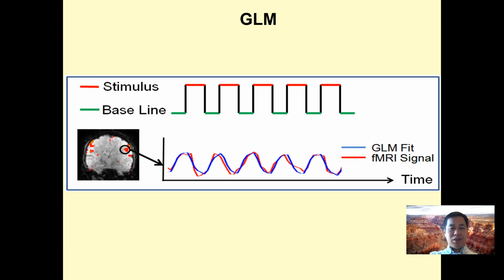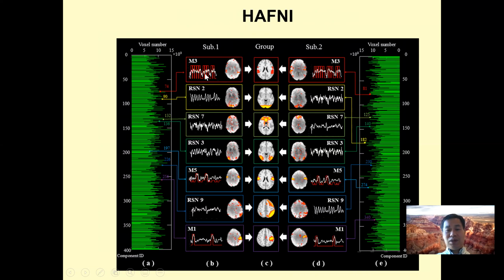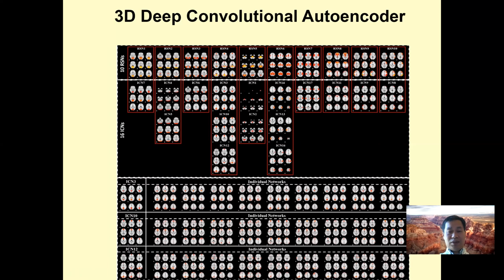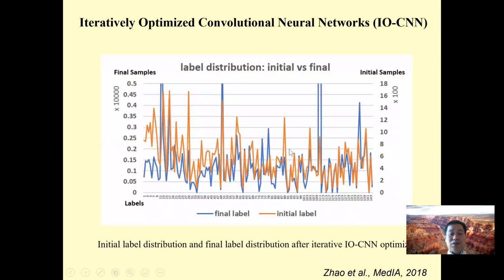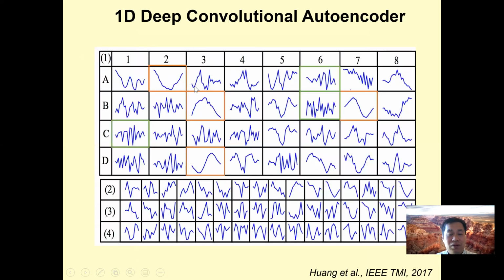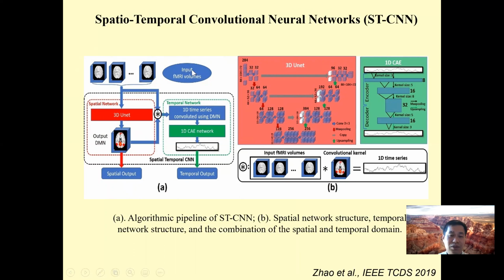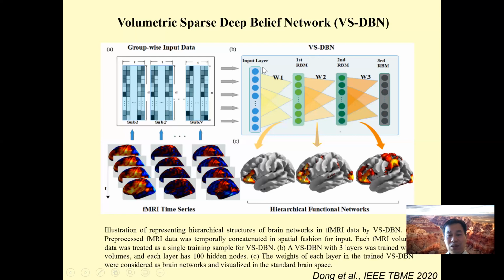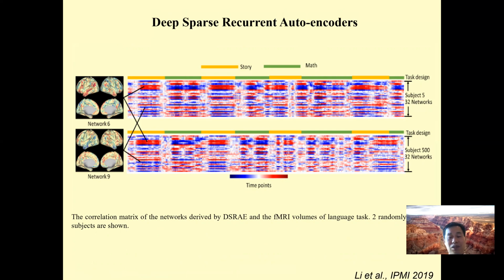Tianming Liu Talk